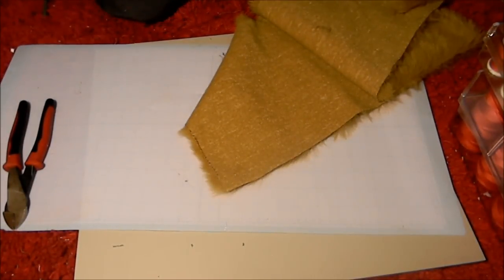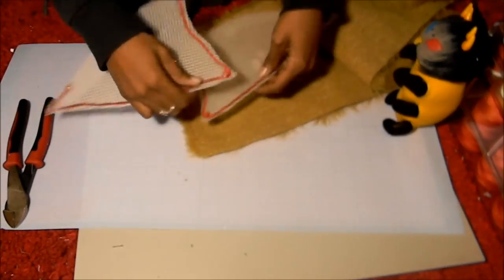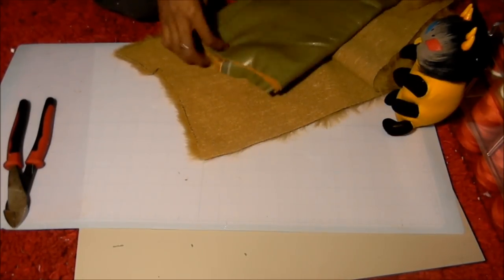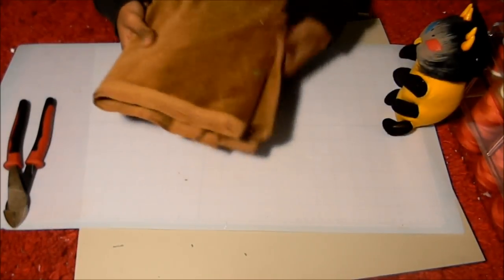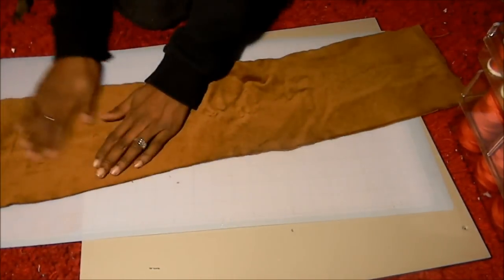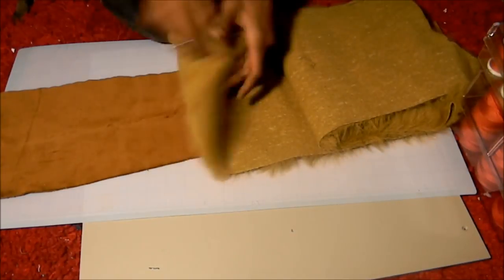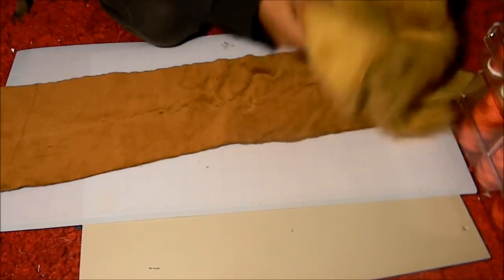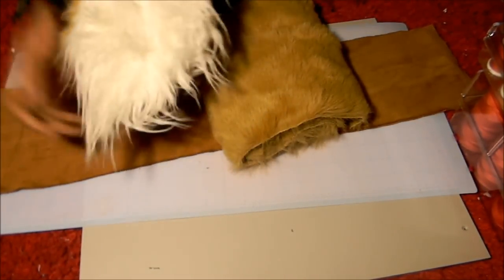Let's Make Cosplay With this_chick25 - Fur Ears (Pt2)